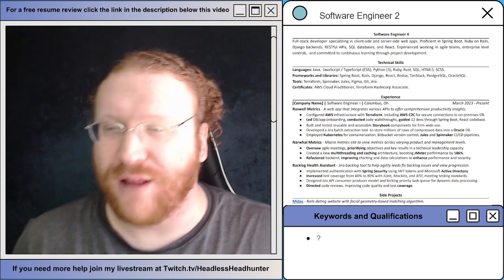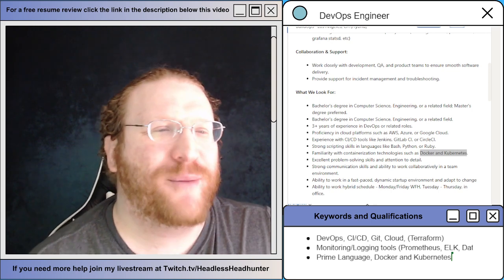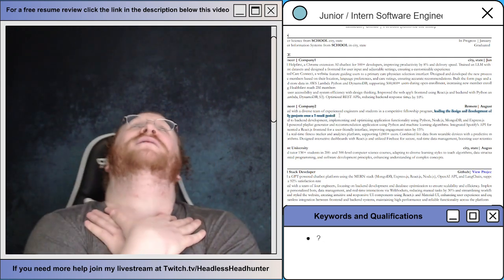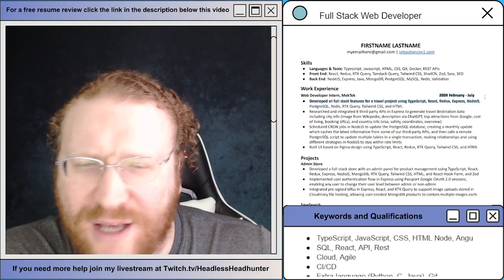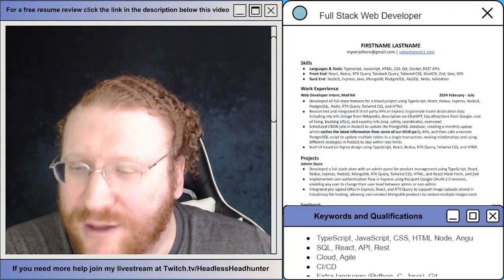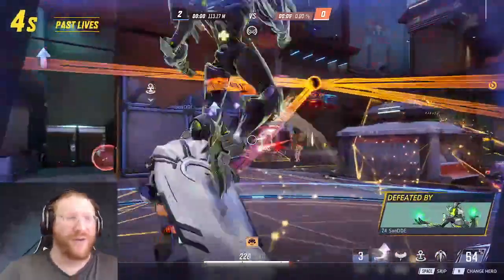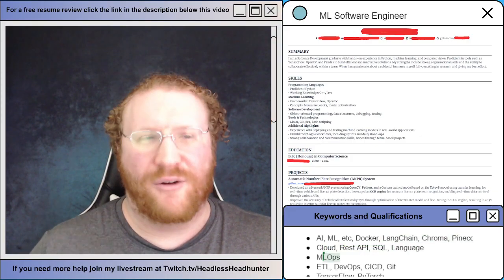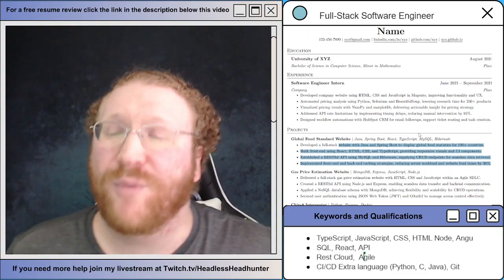Recruiter Reviews | 1/1/2025 | Full VoD